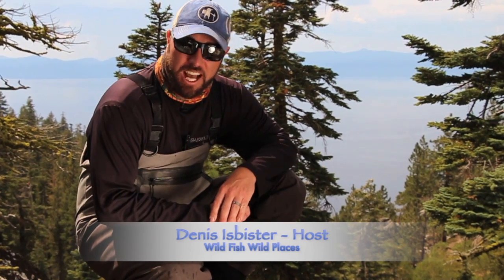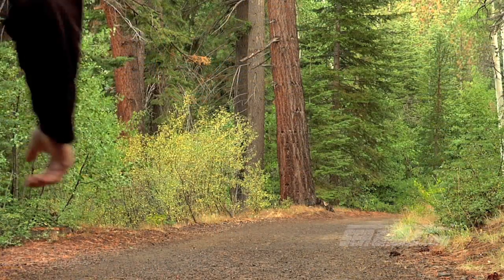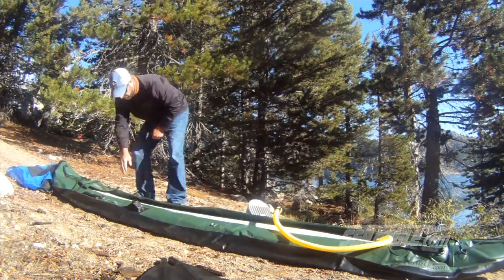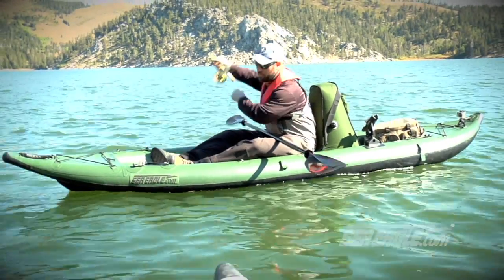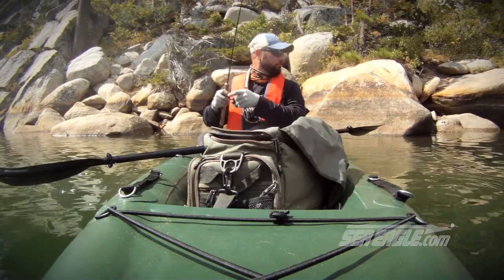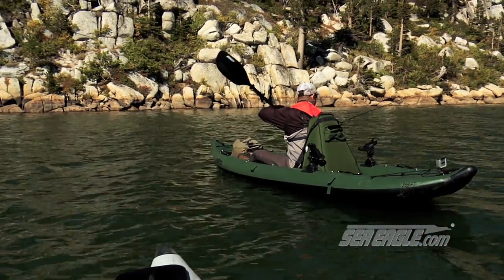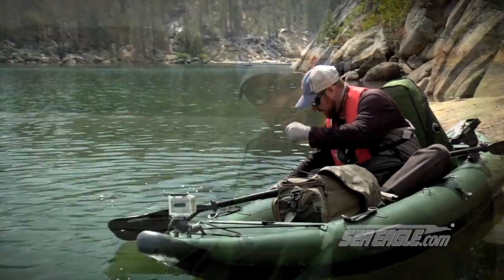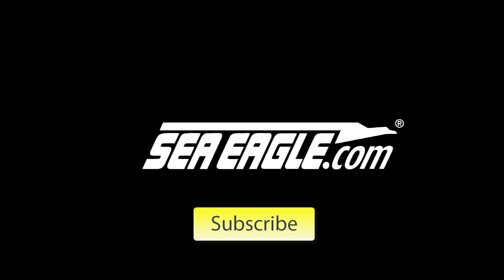New 2014 Sea Eagle FastTrack™ Angler Series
Designed for the serious fisherman. Denis Isbister, host of Wild Fish Wild Places takes his Sea Eagle FastTrack™ on a journey to find fish and adventure in the most remote places. For those lucky enough, it just happens to be in their very own backyard.